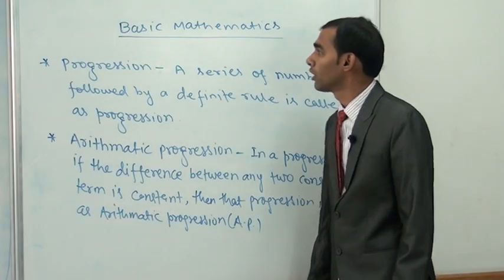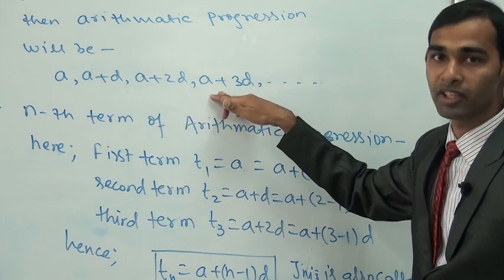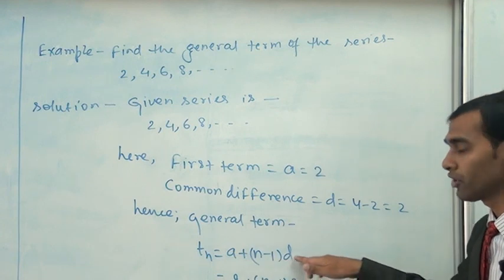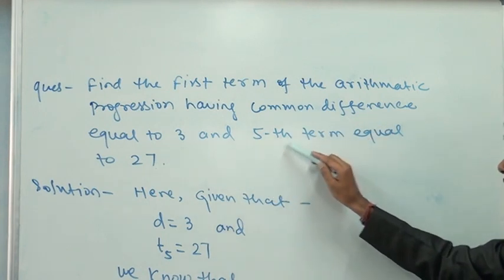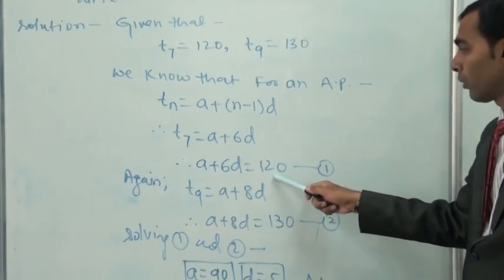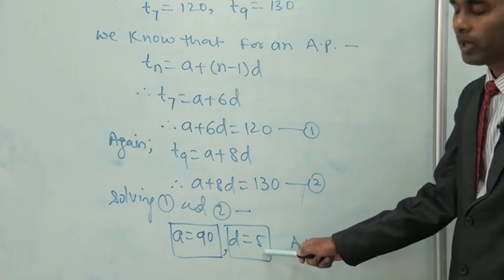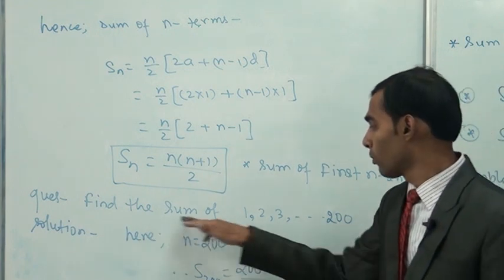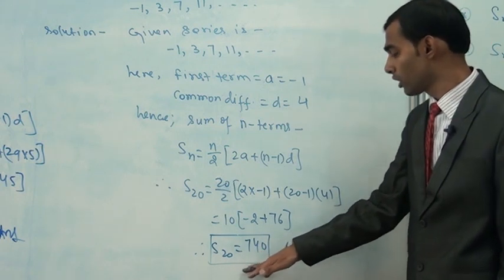KK DIPLOMA BM PROGRESSION | Rai University Video Lectures